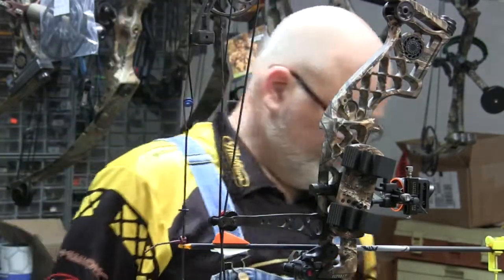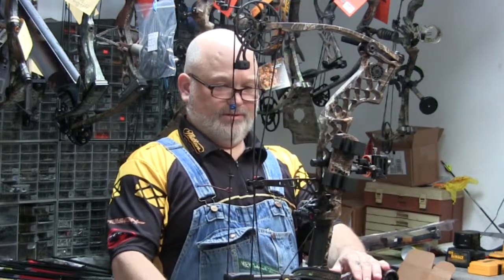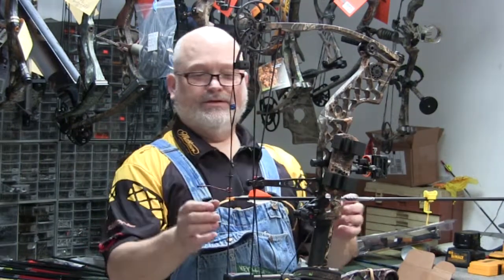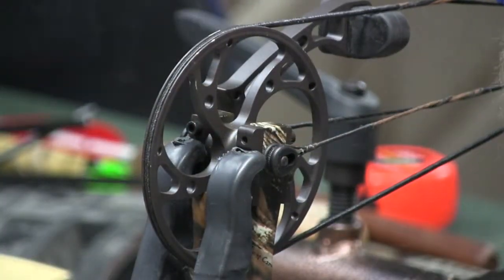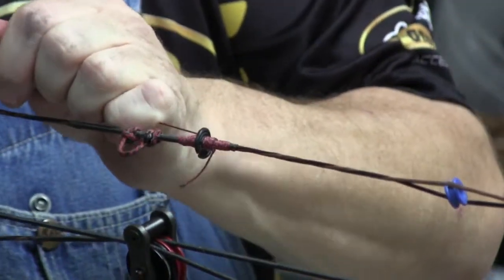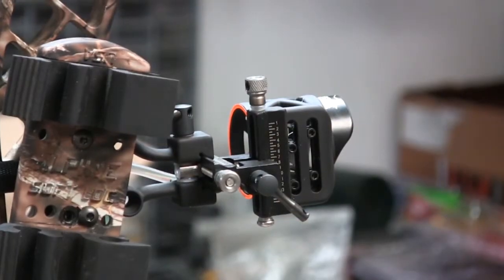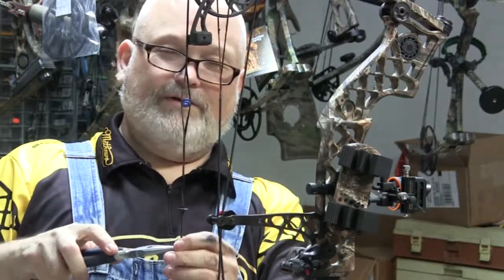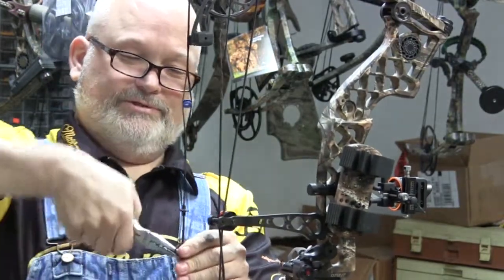Tune up your bow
Take the time to get your bow tuned up before archery deer hunting season.